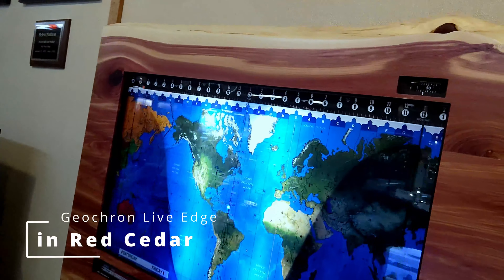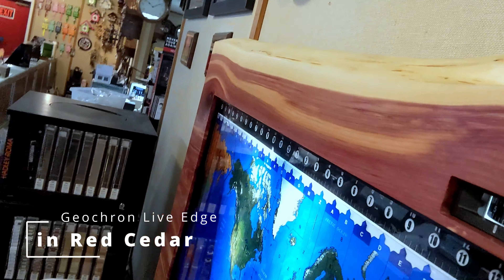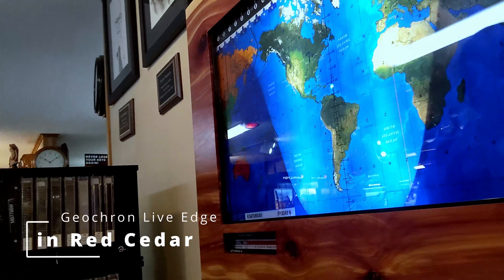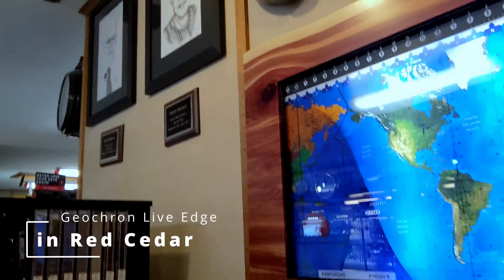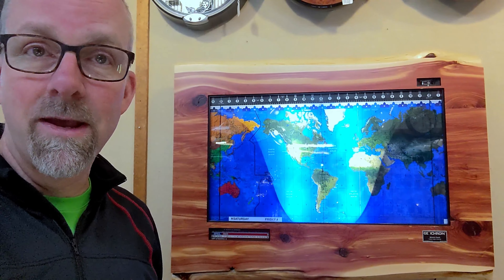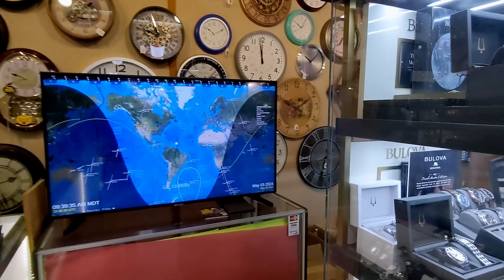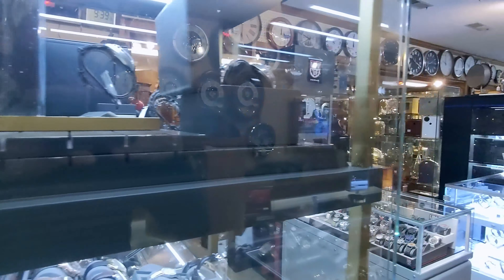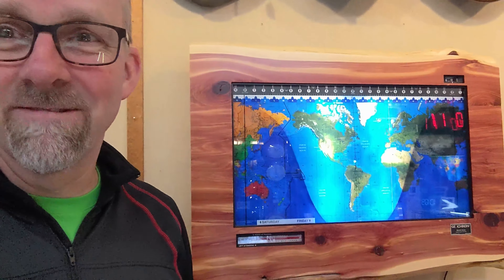A Gorgeous Live Edge world clock at the Tick Tock Shop!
Patrick walks through Geochron's mechanical clock shop at Tick Tock in Colorado Springs, and reviews the grand Live Edge world clock in Red Cedar and Walnut.